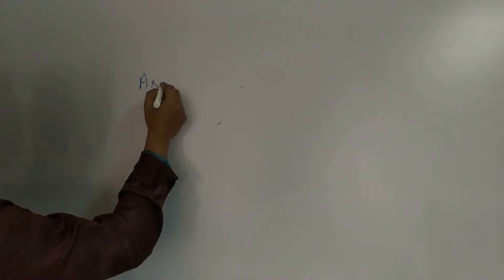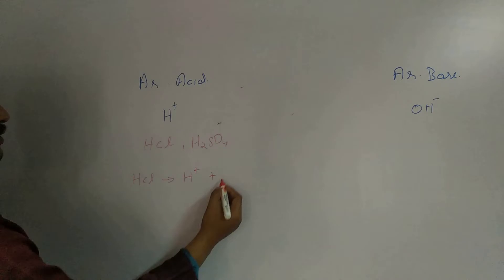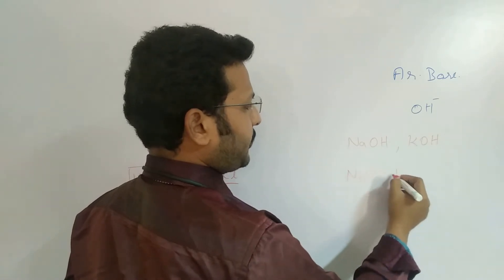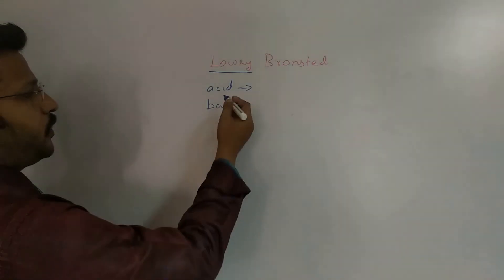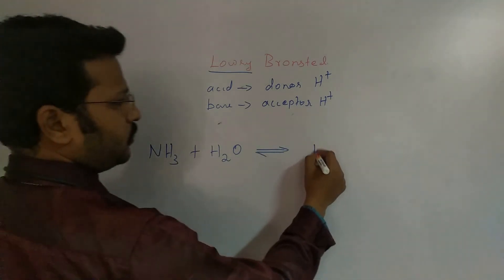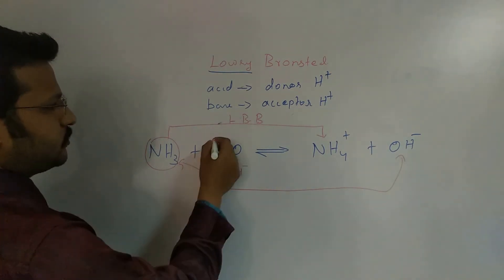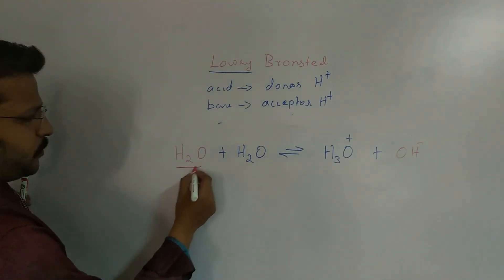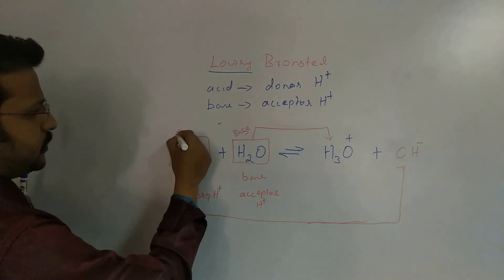Acid Base | Concept 1 | Grade 12 | Chemistry | Concept Video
1000StepsSriShakthi Video No.873 | Acid Base Concept 1

1000Steps is an initiative by Sri Shakthi International School to present 1000 Hands-On activity Videos over the next 40 weeks on social media platforms. Each day you can expect 4 videos at the following timings : 11:00 am, 6:00 pm, 7:00 pm, 8:00 pm on our Facebook pages, YouTube Channels and Instagram accounts. The initiative will run from 19th July 2021 to 19th April 2022. One can expect videos to be in the genre of Morning  Assembly, Concept Activities, Interesting Experiments, Arts and Sports Integration, Speech Projects, Celebrations, Achievements, Flagship Events, Expert Sessions, Career Conclaves and even Olympics 2021 Reviews.